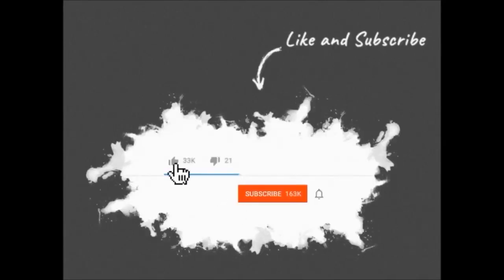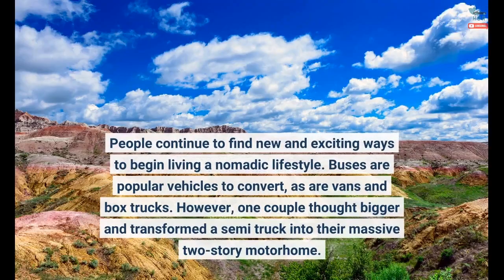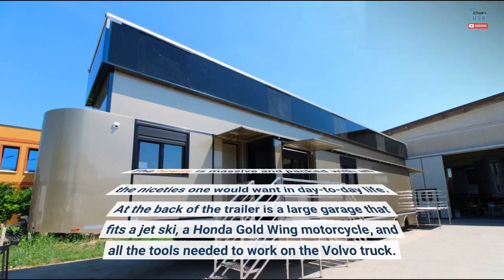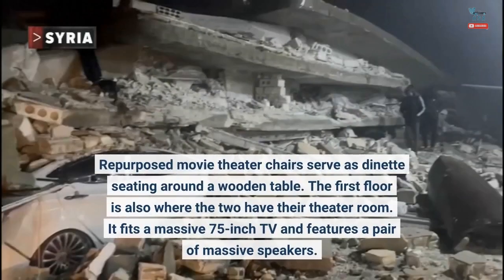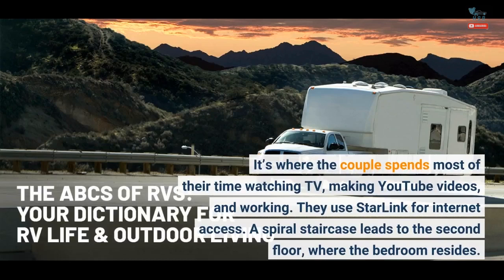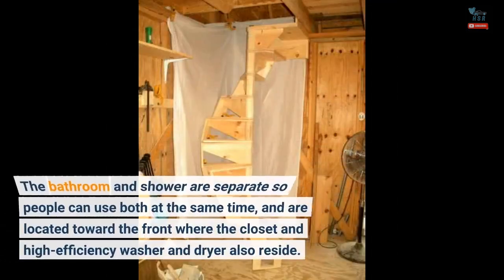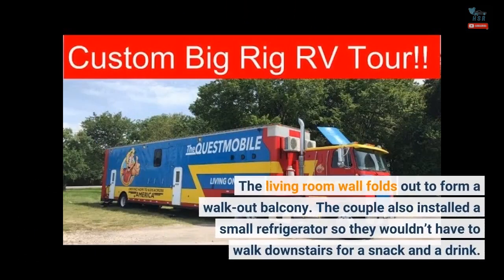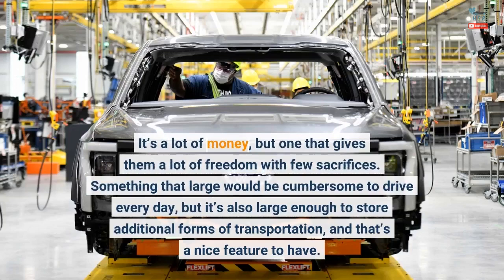Tour 18-Wheeler Turned Into Two-Story Motorhome With Spiral Staircase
People continue to find new and exciting ways to begin living a nomadic lifestyle. Buses are popular vehicles to convert, as are vans and box trucks. However, one couple thought bigger and transformed a semi truck into their massive two-story motorhome. The house is massive and packed with all the niceties one would want in day-to-day life. At the back of the trailer is a large garage that fits a jet ski, a Honda Gold Wing motorcycle, and all the tools needed to work on the Volvo truck. It’s one of many neat rooms in the vehicle. Inside the motorhome,...